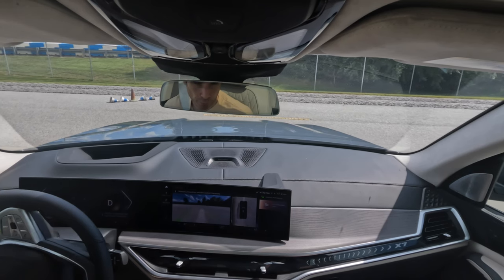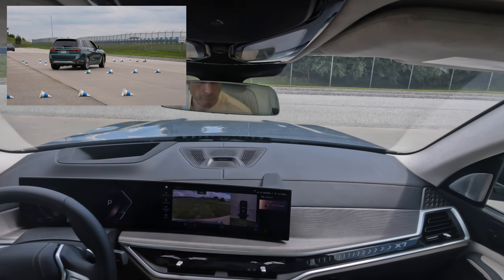DEMO: Maneuver Assistant in 2023 BMW X7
Parking maneuvers were improved in the 2023 BMW X7 facelift. The Maneuver Assistant or Reversing Assist Professional can now drive up to 200 meters (656 feet). Basically, using GPS and trajectory data defined by steering movements, the system can store the last 200 meters covered and the movements of the steering wheel.

When arriving again at the respective starting point, Parking Assistant Professional can then take over the complete driving task including accelerating, braking, steering and changing between forward and reverse gear. You’ll then just be tasked with watching the surroundings of the car during the automated process.

BMW setup a demo for us mimicking a parking garage structure with tight corners, and the parking assistant worked flawlessly.

Camera: GoPro 10
Microphone: Rode Wireless GO II
Tripod: Peak Design